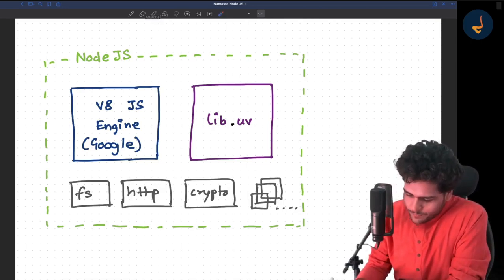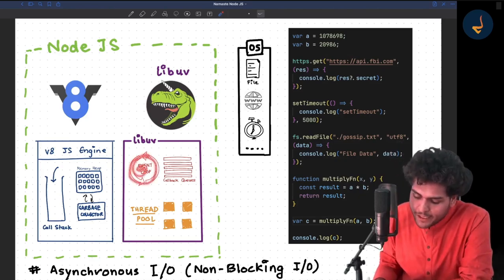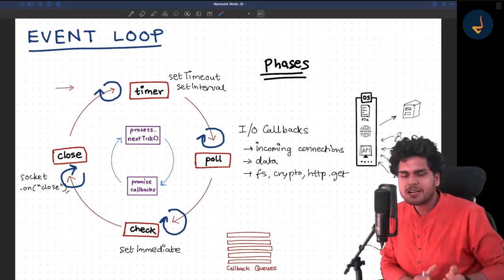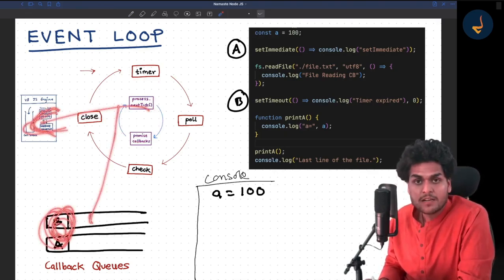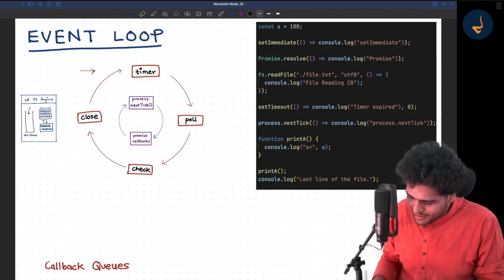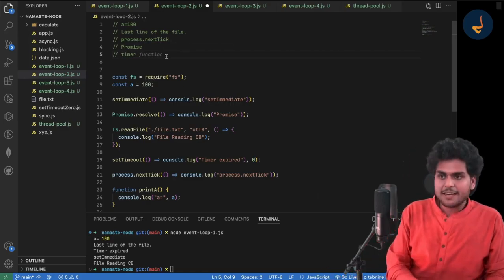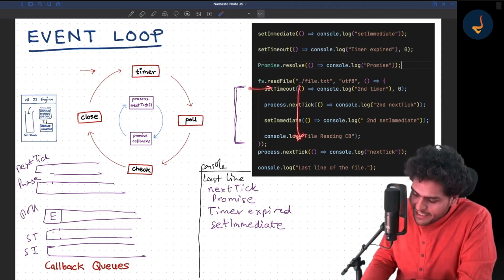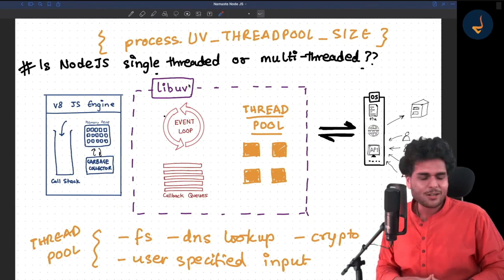Episode-09 — libuv & Event Loop